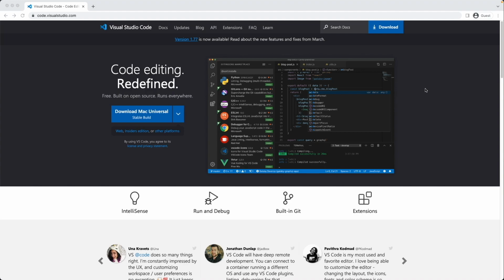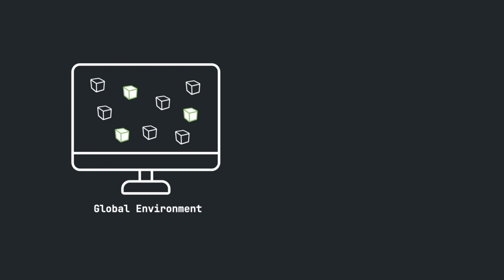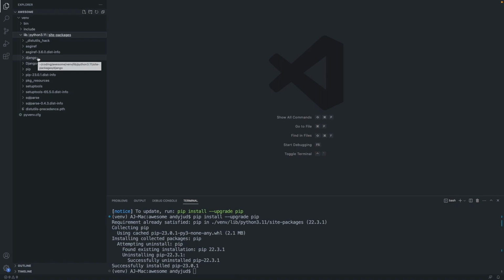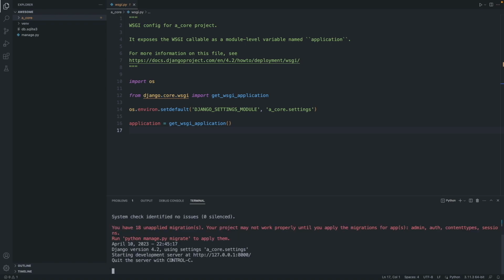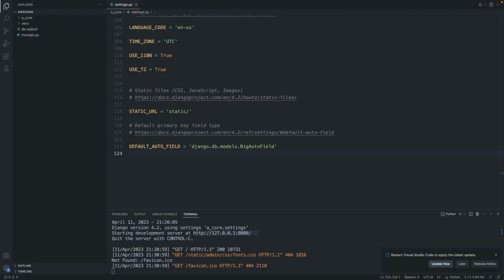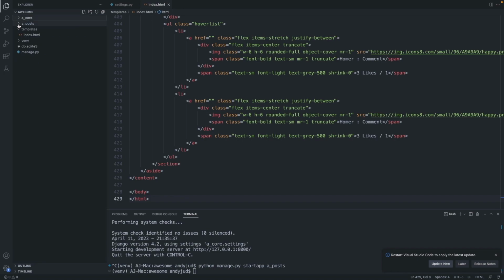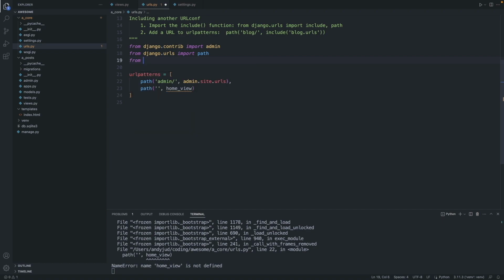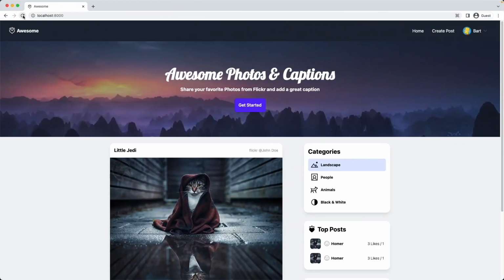Django Setup - Building a web app with Django - Part1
In this video we will go through some installations and the Django setup process.

0:00 Intro
0:38 Visual Studio Code
1:38 Extensions
2:38 Python
3:15 Virtual Environment
5:25 pip
6:30 startproject
9:24 manage.py runserver
10:53 admin
12:20 templates folder
14:58 startapp
16:42 views.py
19:48 Title-change from backend